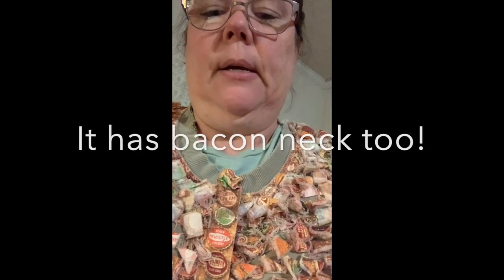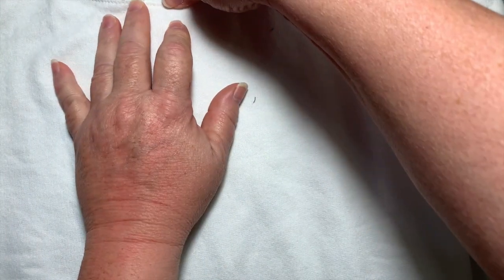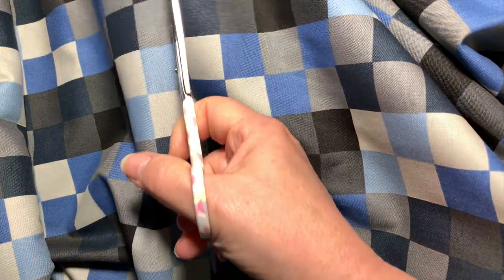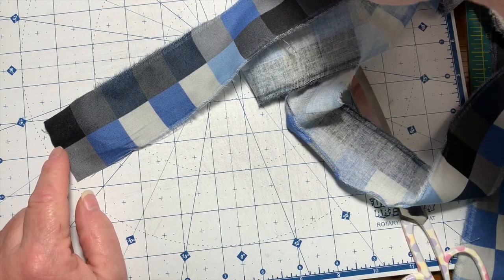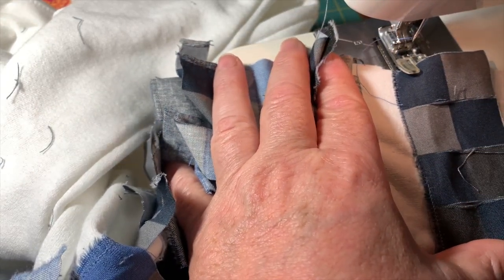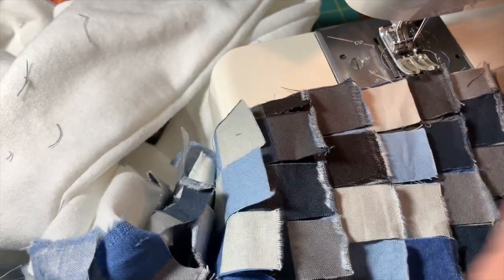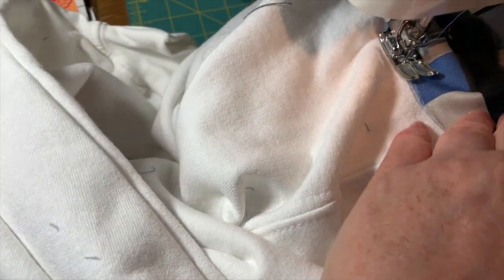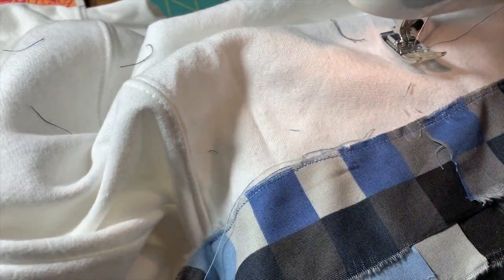Jacket Bottom and Front Part 1#texasmink